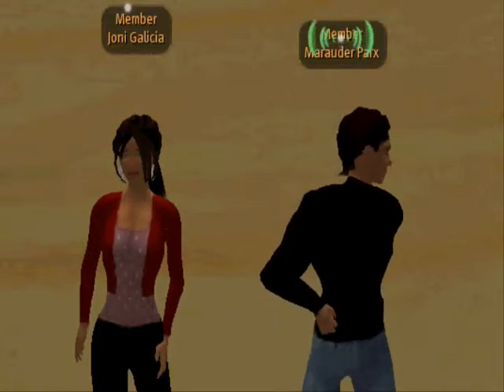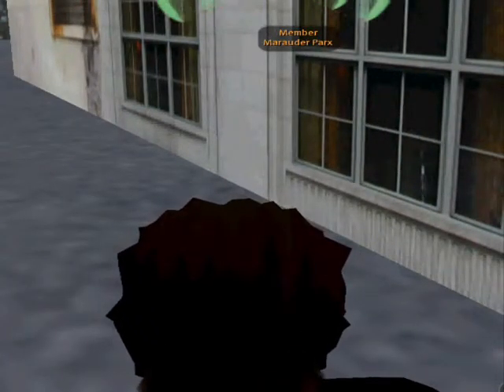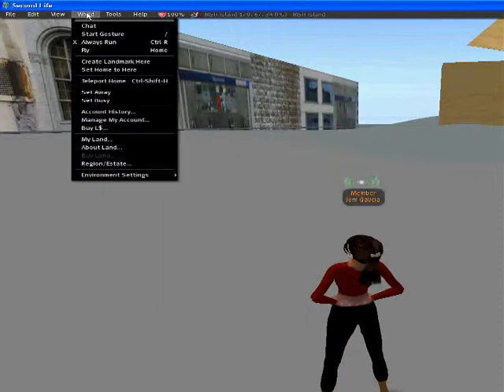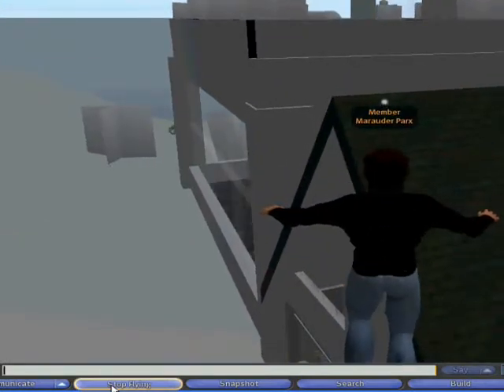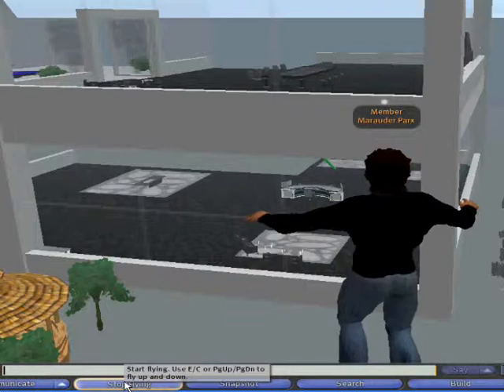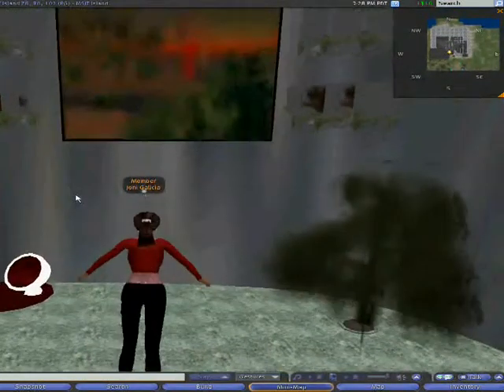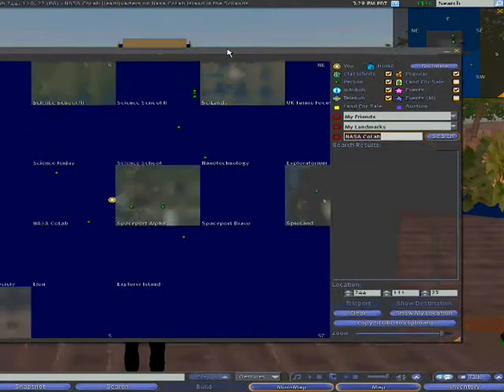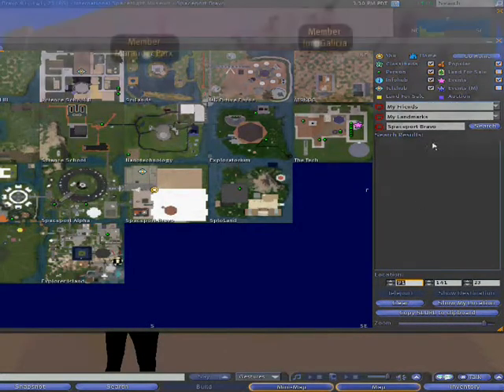How to Navigate in Second Life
This tutorial shows you how to navigate in Second Life: walk, run, fly, and teleport.